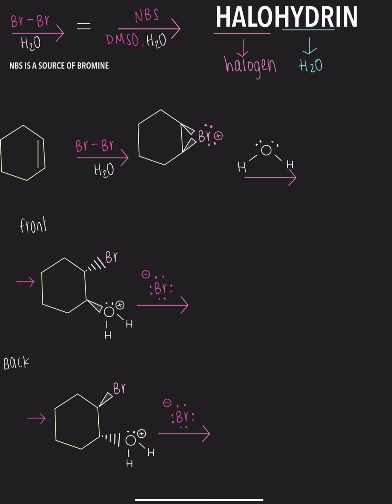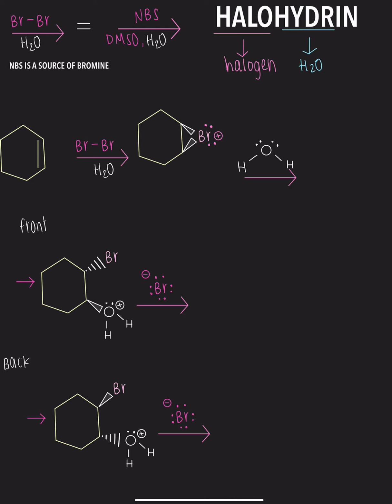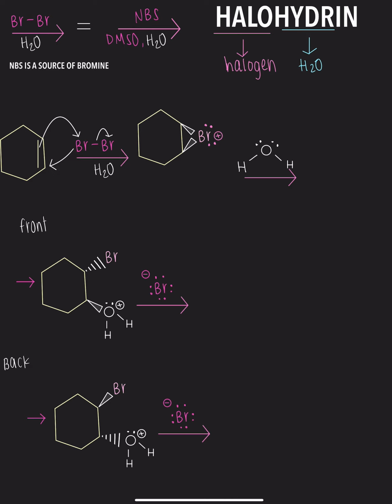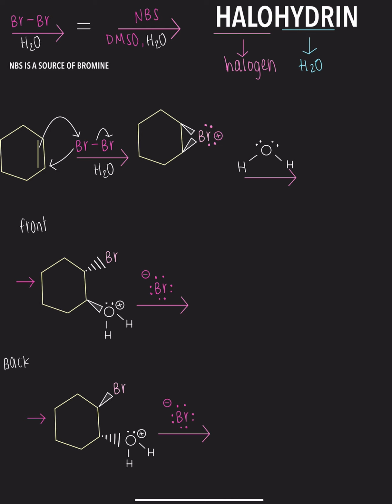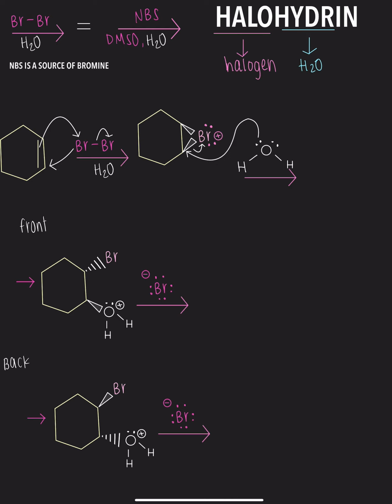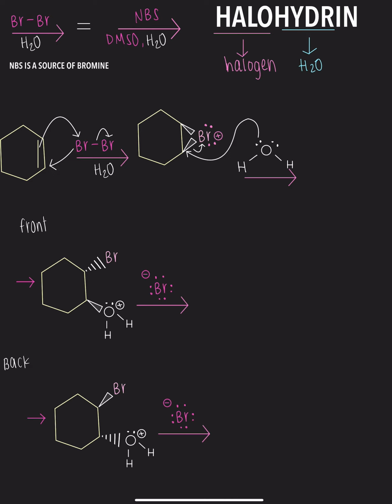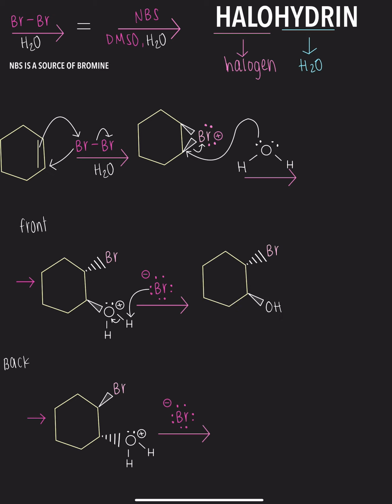HALOHYDRIN REACTION MECHANISM PART 3 | NBS, DMSO, H₂O | Organic Chemistry Explained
In Part 3 of our Halohydrin Reaction Mechanism series, we introduce the reagents NBS (N-Bromosuccinimide), DMSO (Dimethyl sulfoxide), and water (H₂O) to modify the reaction. Learn how NBS is used to selectively brominate alkenes, how DMSO functions as a solvent, and how water plays a crucial role in the nucleophilic attack step to form the halohydrin. We’ll cover the mechanism in detail and explore how these reagents impact the regioselectivity and stereochemistry of the final product. This video is perfect for students and anyone wanting to understand the subtleties of halohydrin formation with these specific reagents!